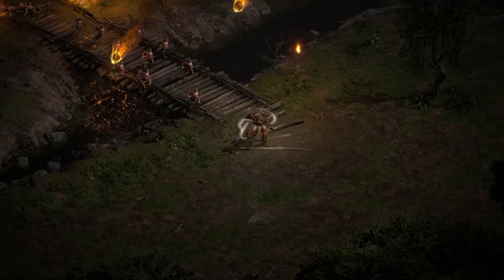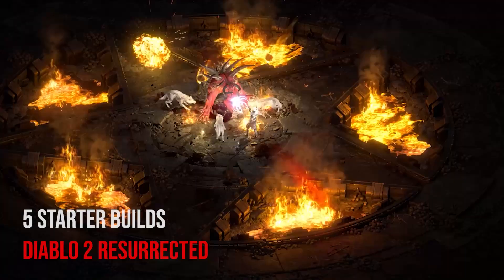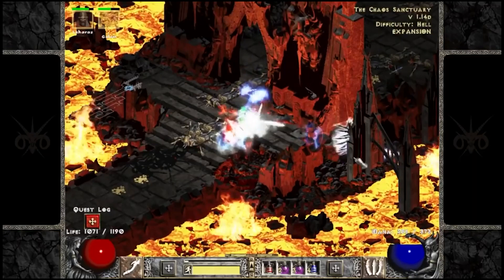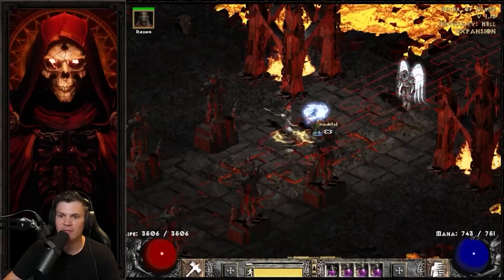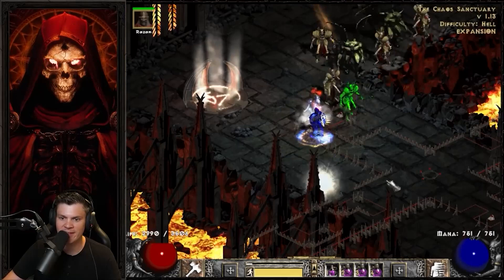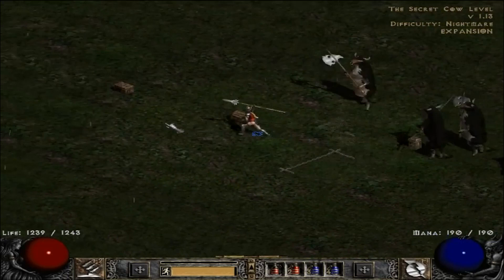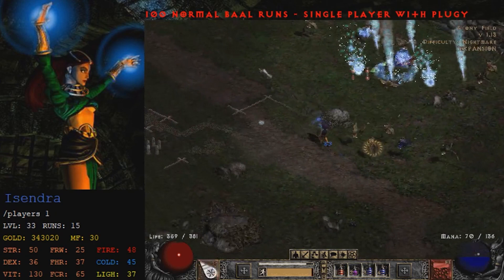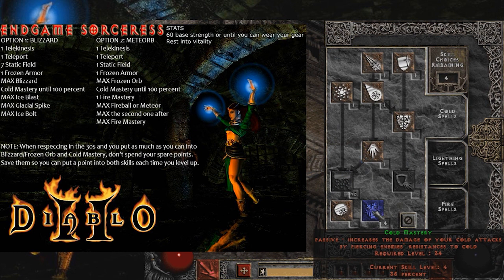Diablo 2 Resurrected 5 Good Starter Builds 🔥 [D2R] Starter Builds (2021) [Version 2.0]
Builds in order of video:
0:00 Introduction

1:26  Build 1 - Alzorath  - Bone Spear Necromancer

2:34  Build 2 - Dbrunski125 - Frenzy Barbarian

3:46  Build 3 - Dbrunski125  - Hammerdin

5:28  Build 4 - D2D2 - Javazon

6:52  Build 5 - Nexius - Blizzard Sorceress